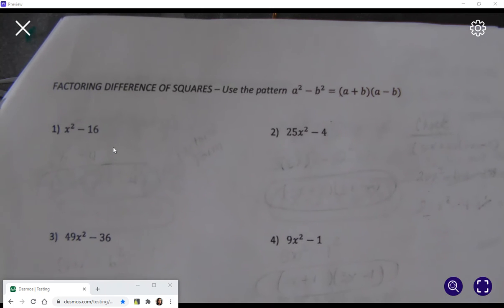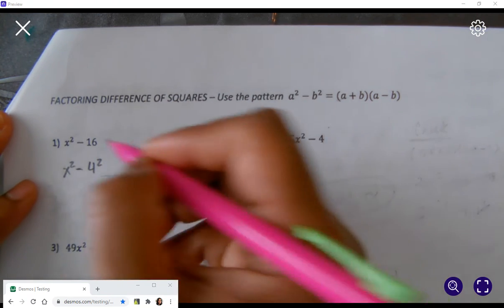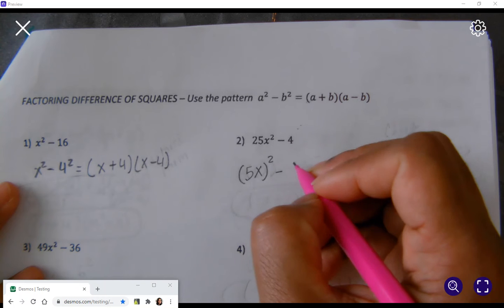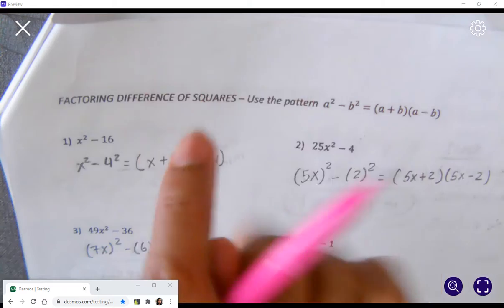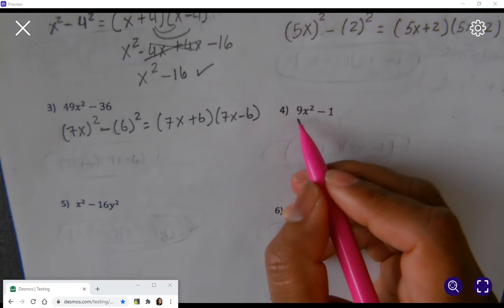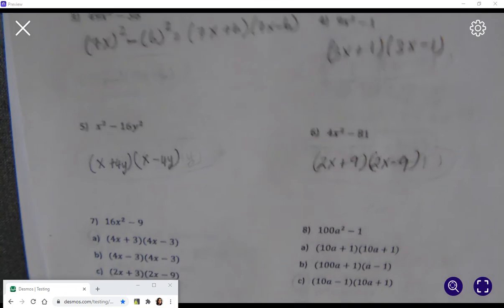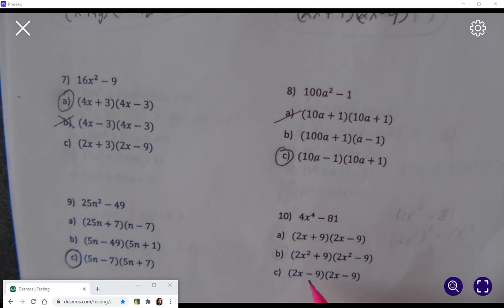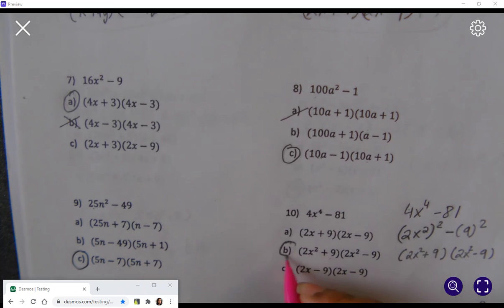Unit 2 Page 3